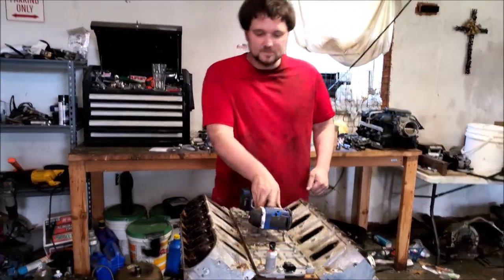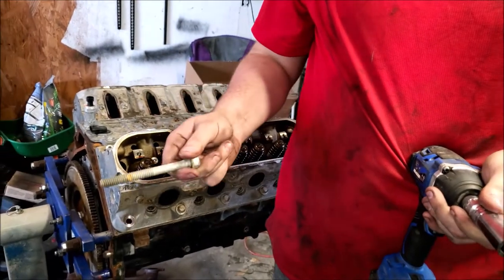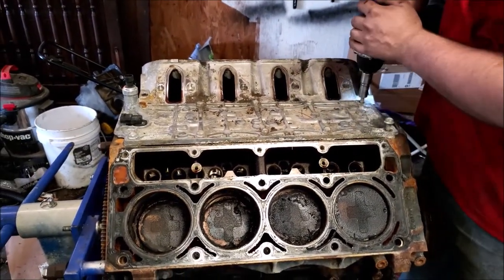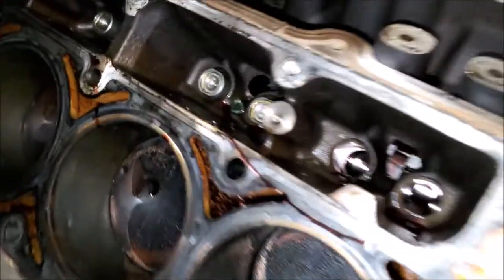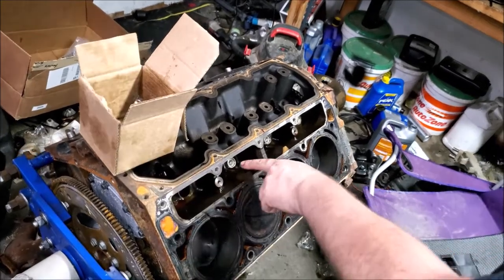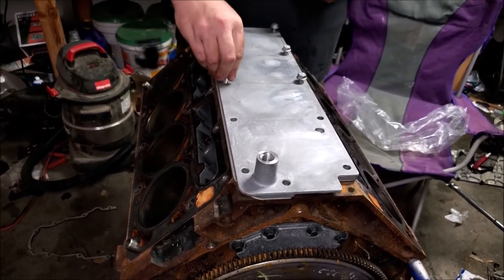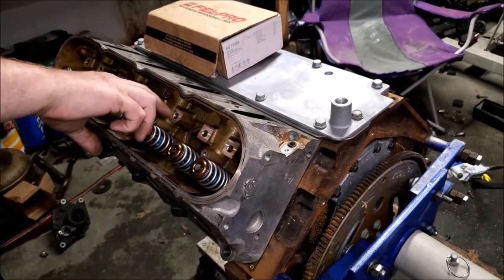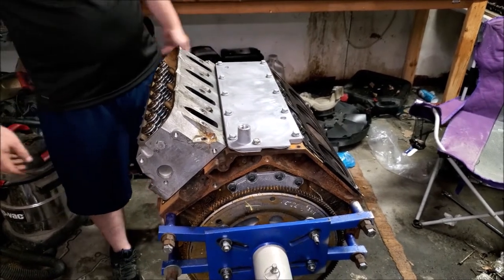How To Delete/Remove The DOD (displacement on demand) On Your LS Engine (5.3-6.0-6.2 liter)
This video shows you how to change the parts in your engine to delete DOD, DOD is what the vehicle uses to be more fuel-efficient, also known as Active Fuel Management, it is also notorious for failing and causing some serious engine problems. This video will show you how to remove the DOD. After doing this I recommend getting a tune for your vehicle immediately. You will need to get online and look up "DOD delete kit" for your specific engine. That should include all of the parts we use in this video.